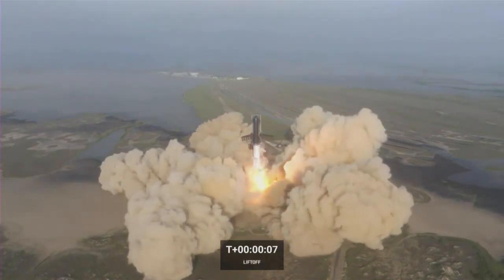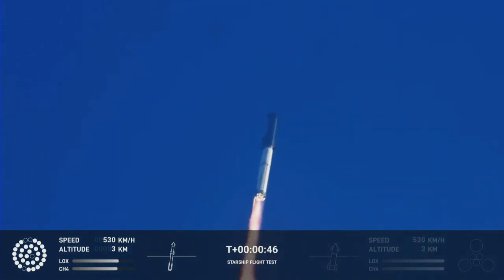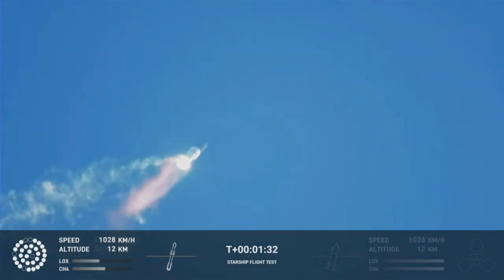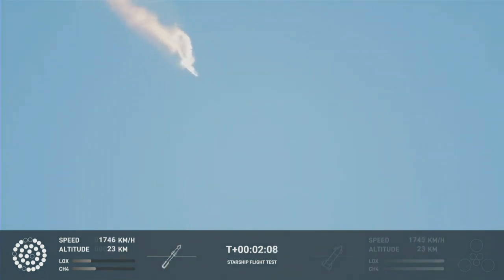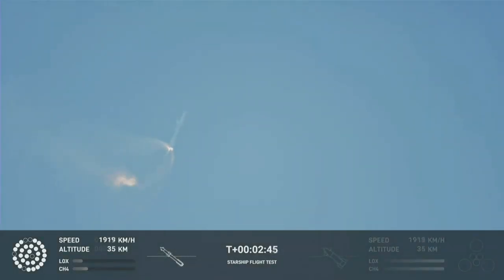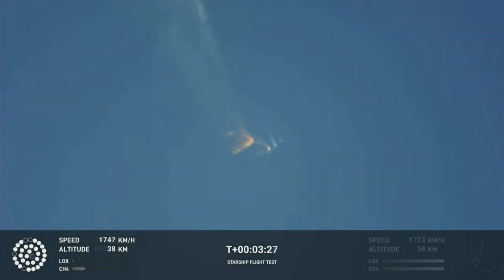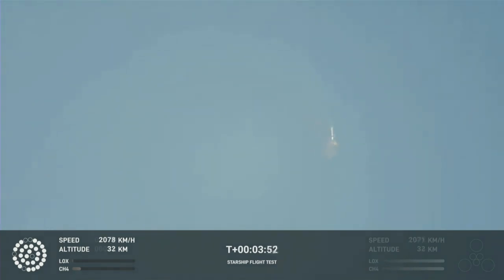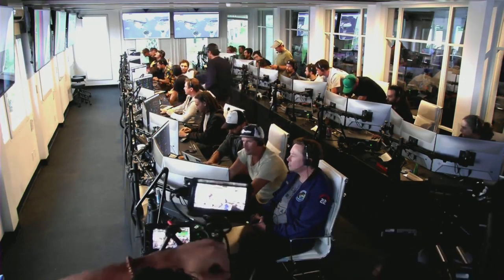SpaceX Starship flight test experiences ‘rapid unscheduled disassembly’